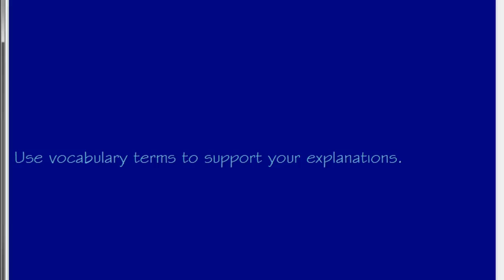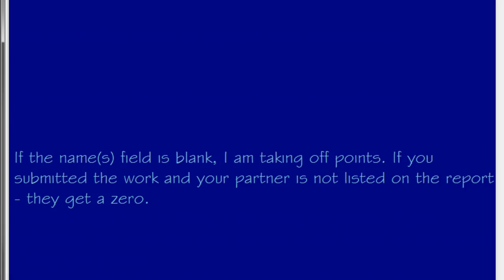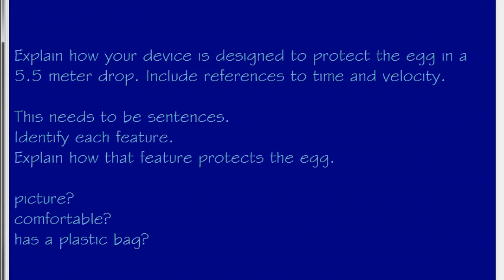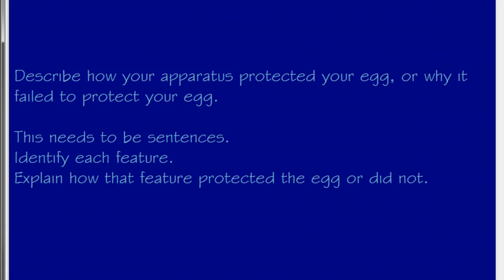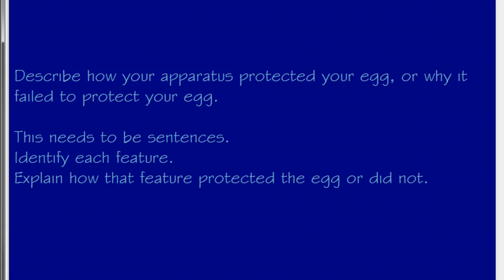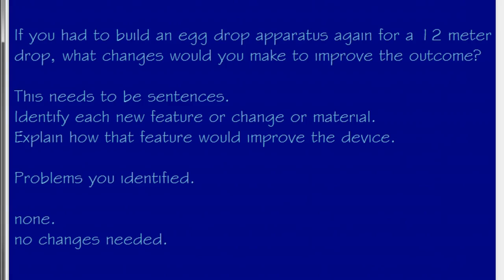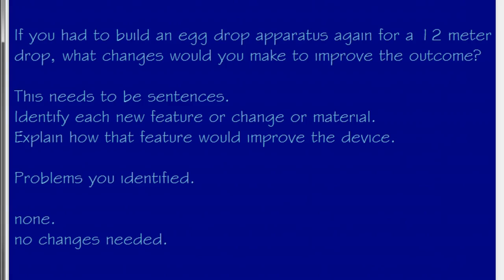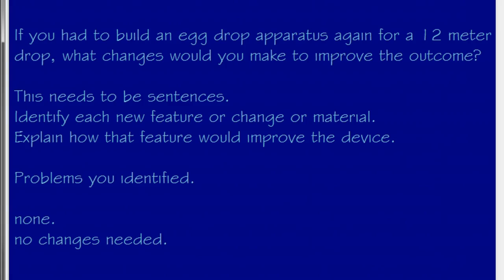IPC EGG DROP REPORT THOUGHTS